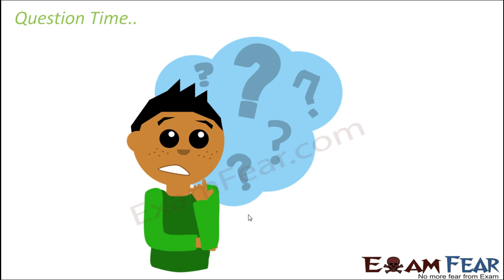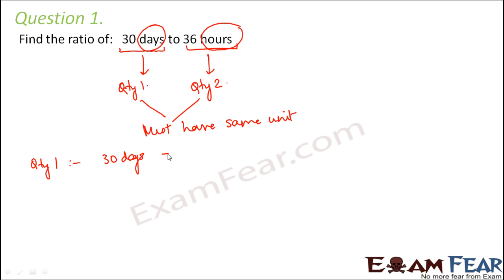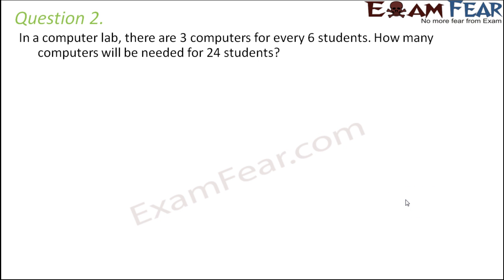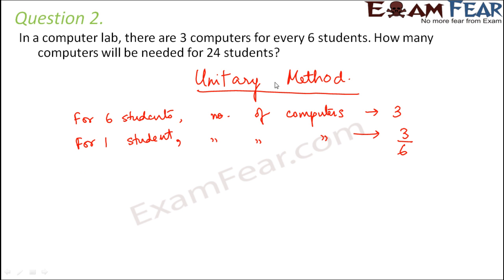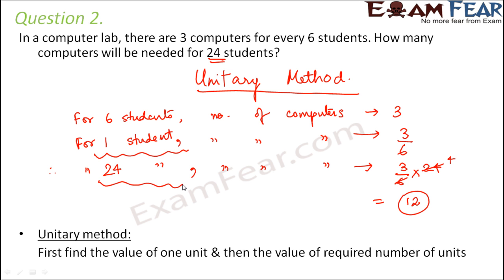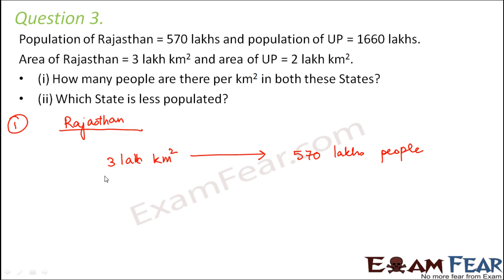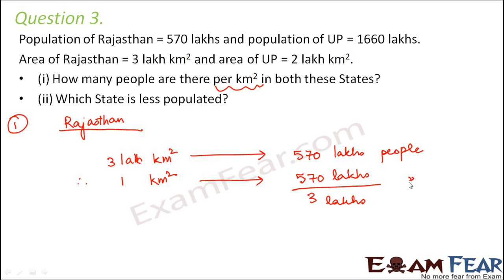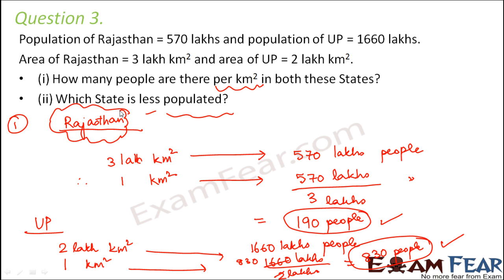Maths Comparing Quantities part 5 (Questions: Ratios) CBSE Class 7 Mathematics VII